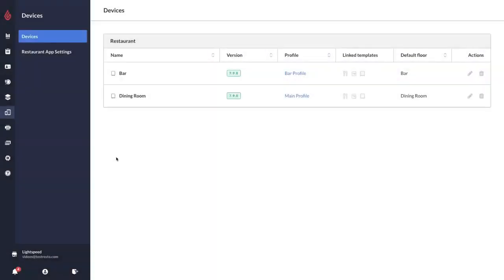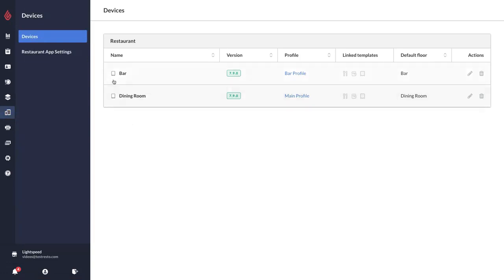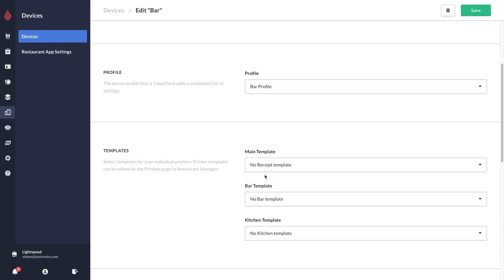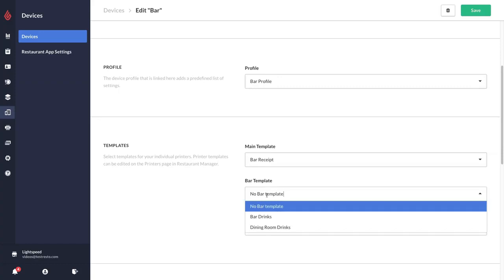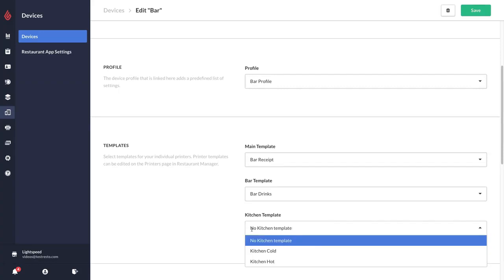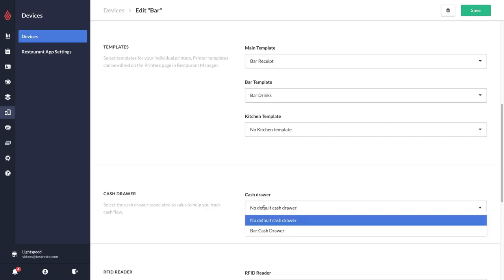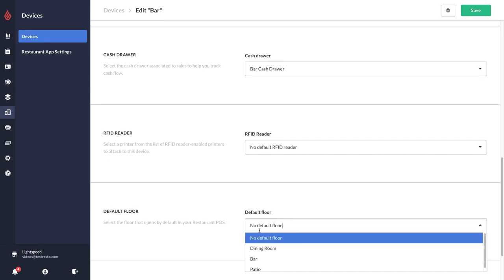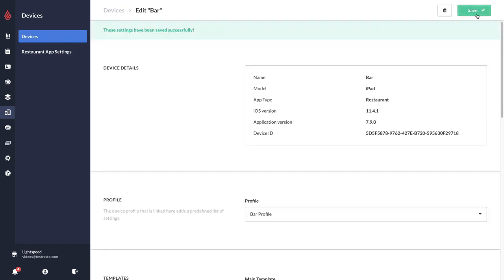LS POS: How to Link Devices to Printer Templates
Linking Devices to Printer Templates
Backend Configuring Devices
Creating Profile for iPad
How to save default Floor
How to save default Payment Terminal
How to configure other Printing Settings

For more information/help on linking devices to printer templates and more,

Lightspeed Restaurant POS
How to